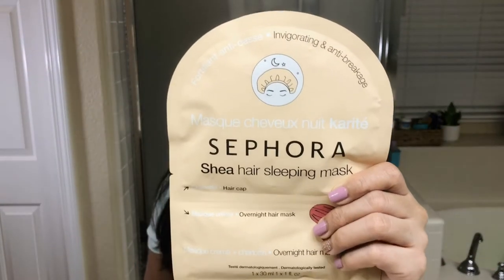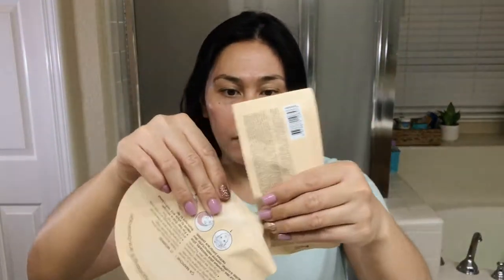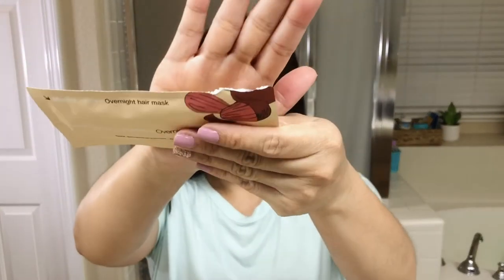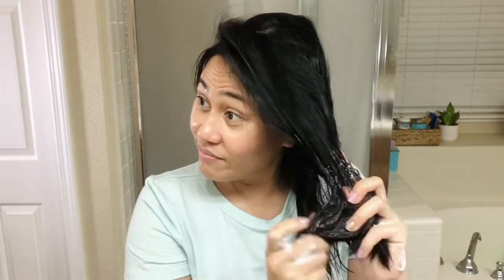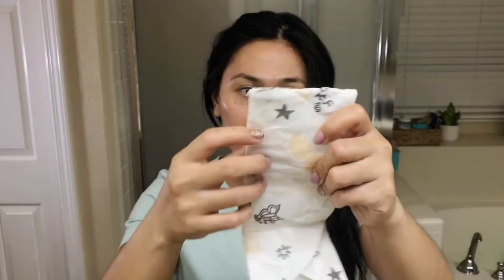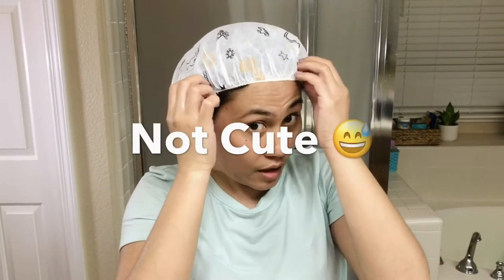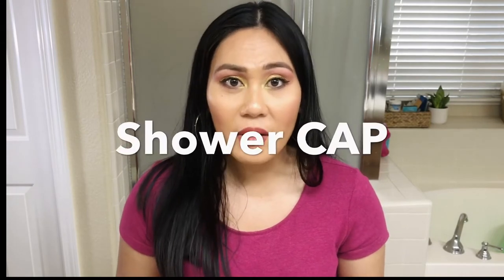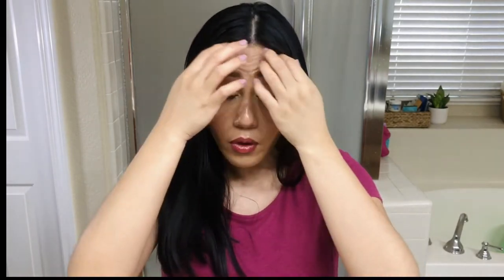Sephora Hair Mask Review | Anti- Breakage Hair Mask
Products Mentioned:
Shea Butter Anti Breakage mask by @sephora